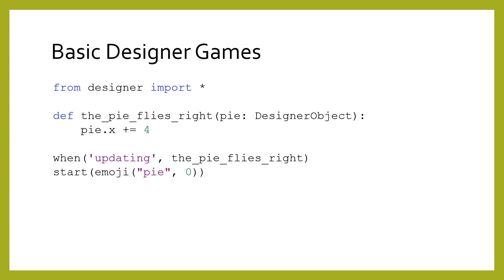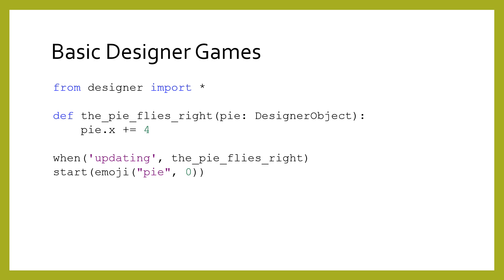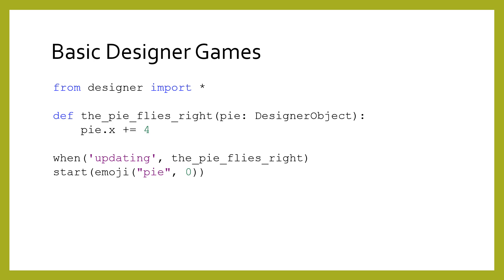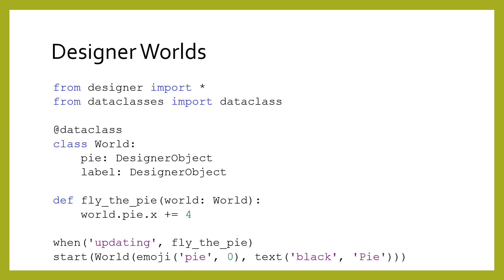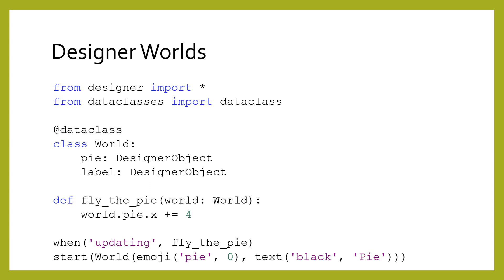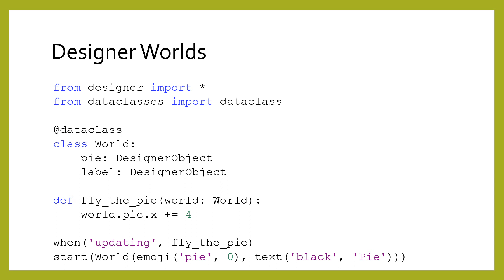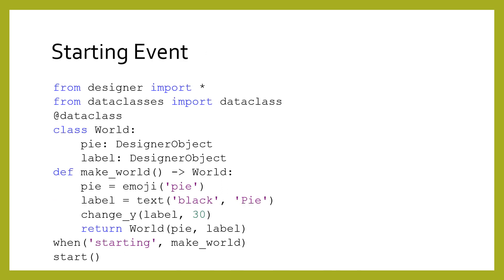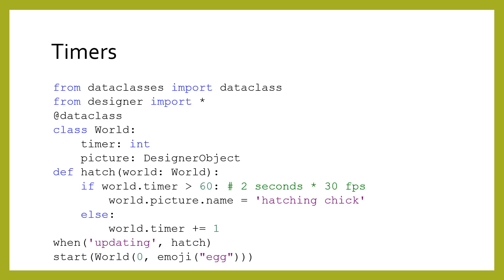Lesson 4A3) Worlds (Amy)